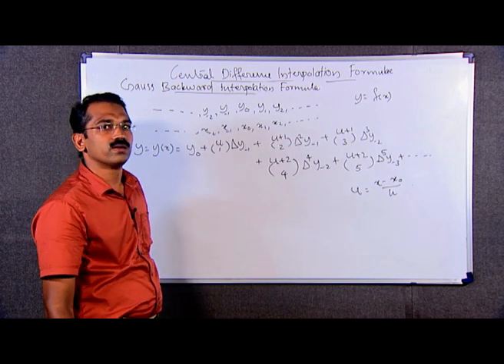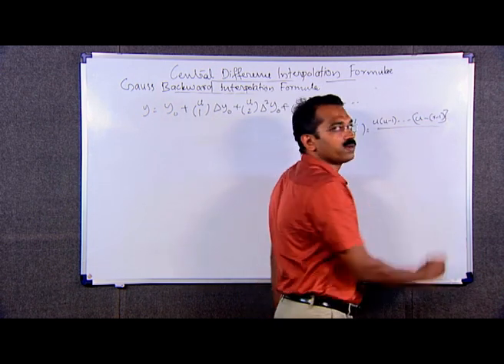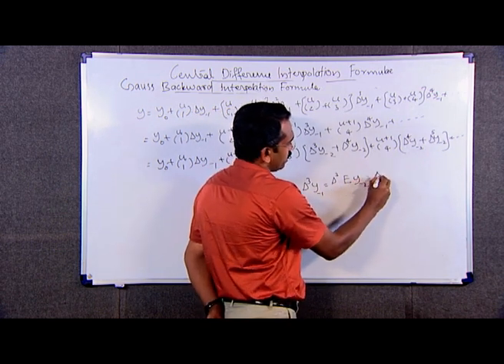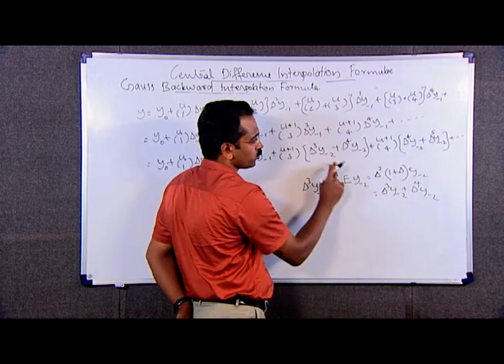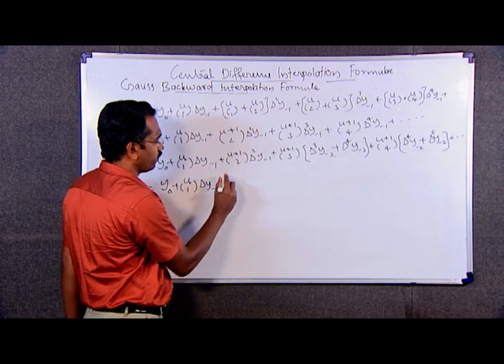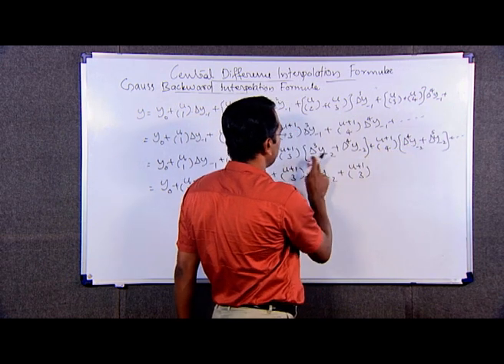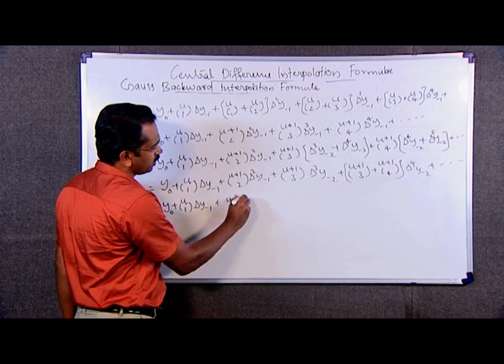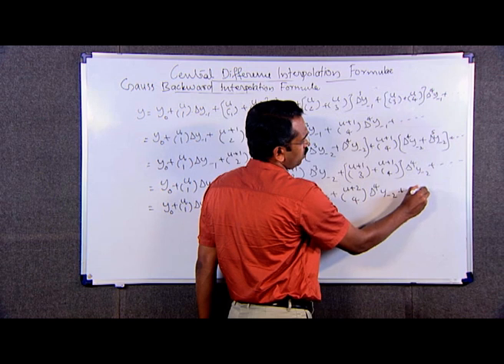GAUSS' BACKWARD INTERPOLATION FORMULA